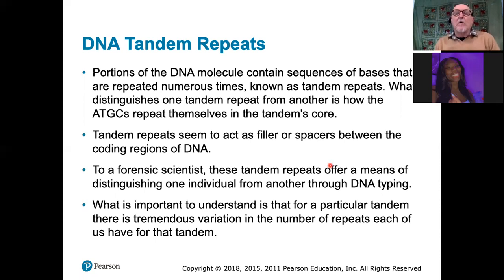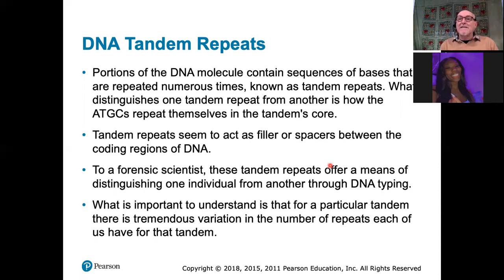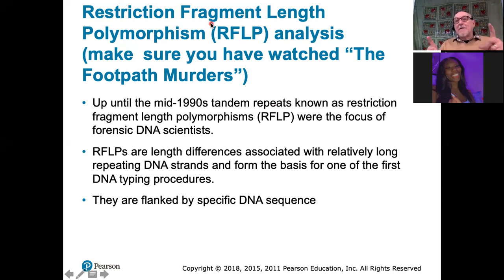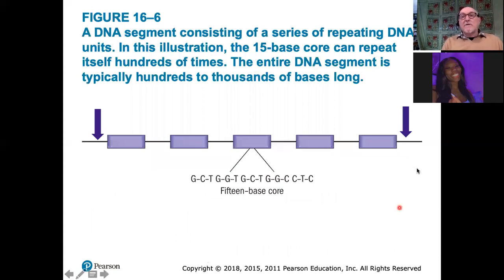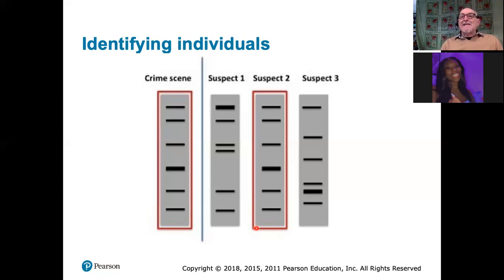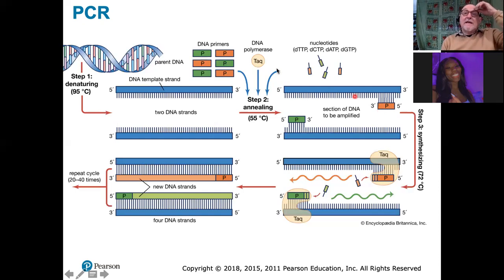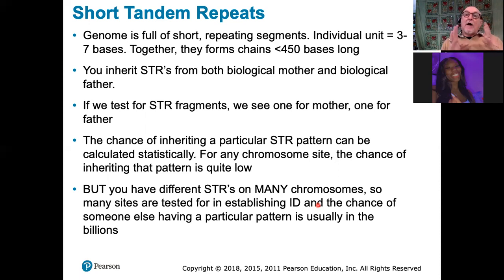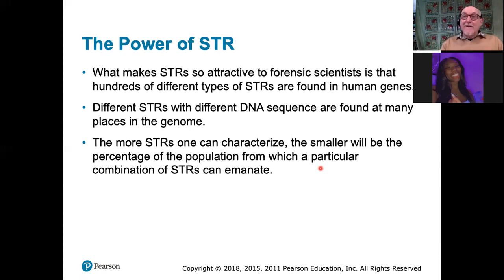forensics class 24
DNA contd